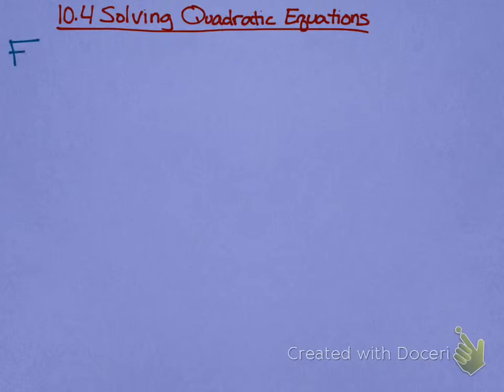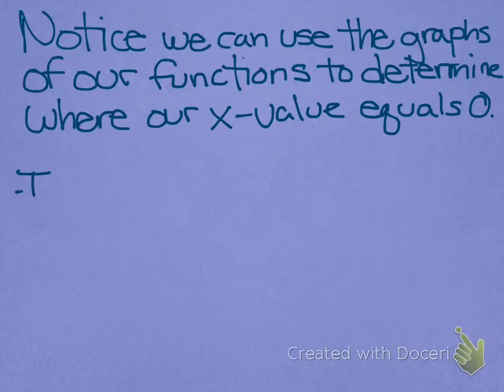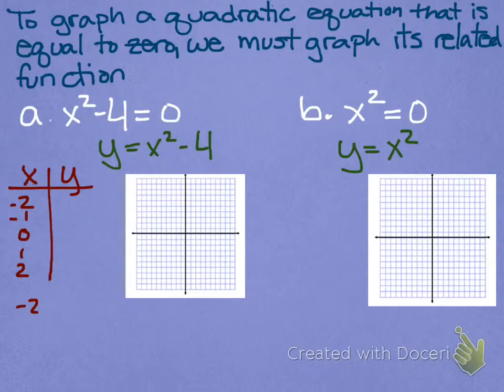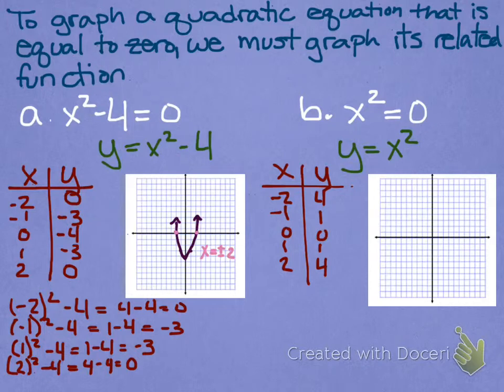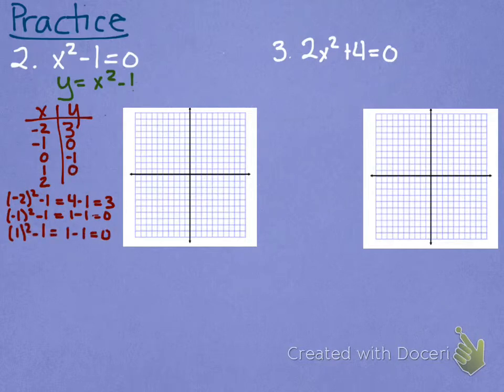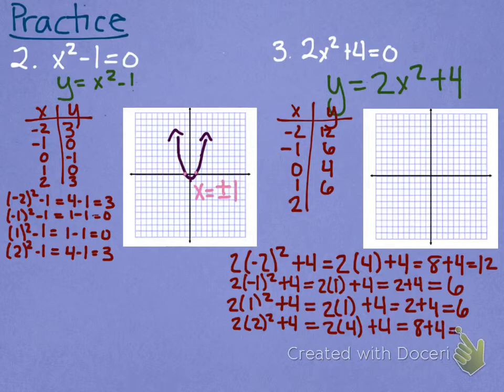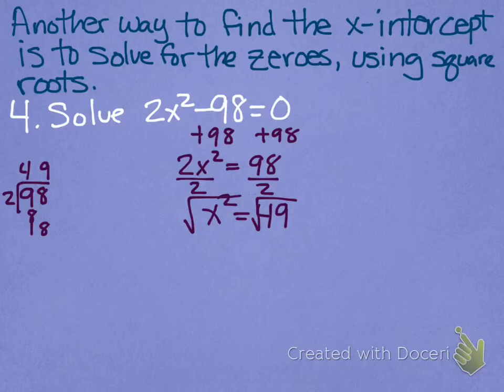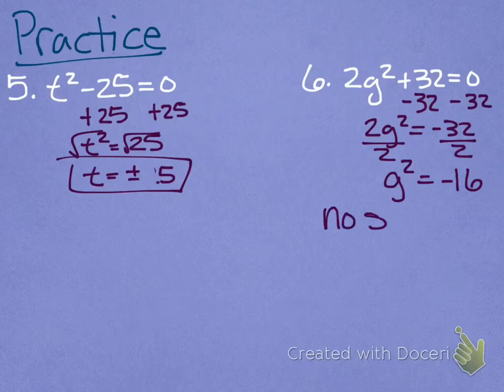10.4 Notes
This video goes over how to solve quadratic equations by graphing and using square roots.